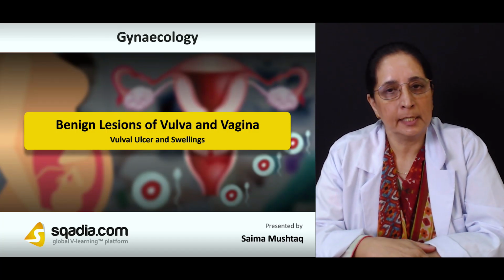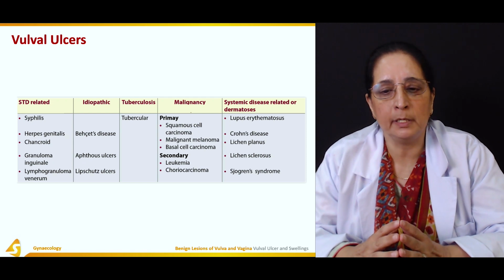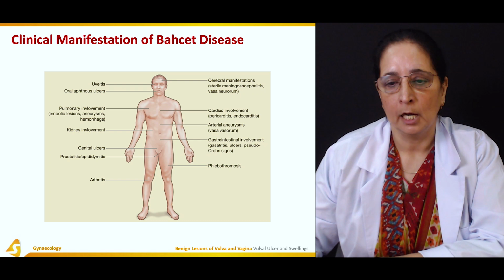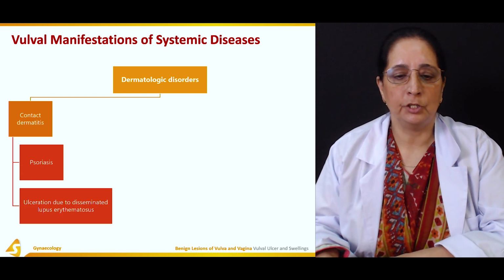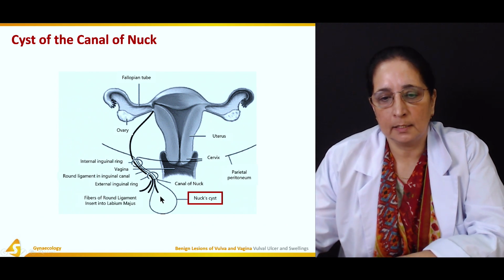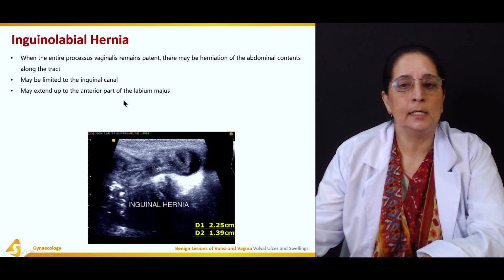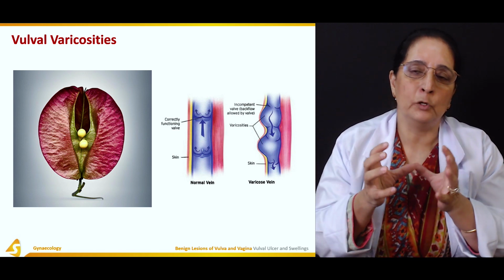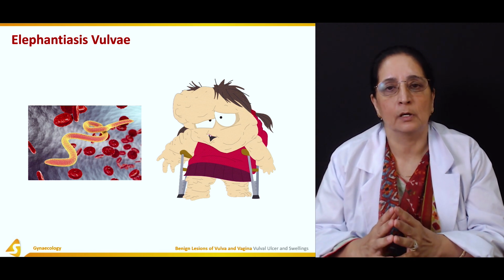Benign Lesions of Vulva and Vagina | Vulval Ulcer And Swellings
🎉 Welcome to our lecture on Benign Lesions of the Vulva and Vagina! 🎉 In this video, our educator discusses various benign conditions, their pathology, and management. 🌟

▬ 🔬 Vulval Epithelial Disorders 🔬
🟡 Description and classification
🟡 Etiology, histology, and clinical features
🟡 Lichen sclerosis and lichen planus
🟡 Extramammary Paget’s disease and vulval intraepithelial neoplasia 🧬

🟠 Diagnosis of vulval epithelial disorder 🩺
🟠 Treatment of lichen sclerosus, lichen planus, and squamous cell hyperplasia
🟠 Discussion of white lesions of the vulva 🌐

▬ ✨ Vulval Ulcers and Swellings ✨
⚫️ Vulval ulcers and Behcet’s disease
⚫️ Lipschutz ulcer and systemic disease manifestations
⚫️ Vulval cysts, canal of nuck cysts, inguinolabial hernia, and vulval varicosities
⚫️ Elephantiasis Vulvae 🚑

▬ 👩‍🔬 Benign Tumors of the Vulva 👨‍🔬
🔴 Hydradenoma and vulval endometriosis
🔴 Vaginal wall cysts and inclusion cysts 🧪

▬ 💡 Vulval Pain Syndrome 💡
⚫️ Causes and types of vulval pain syndrome
⚫️ Vulvodynia and vulval vestibulitis syndrome
⚫️ Approach to patient care 🎯